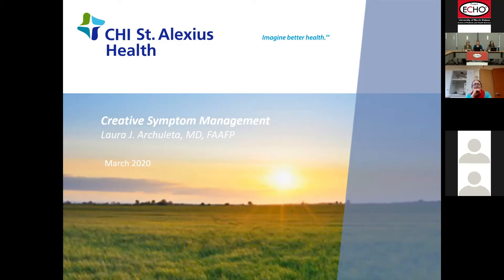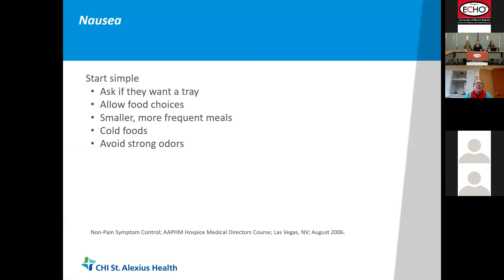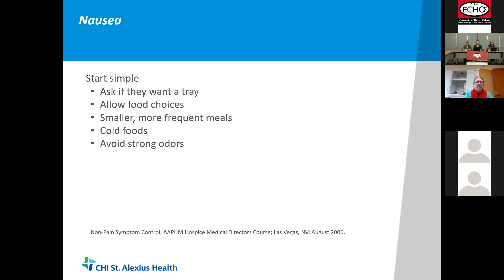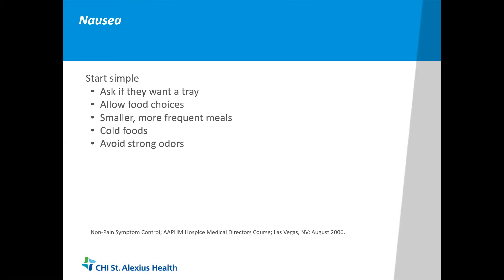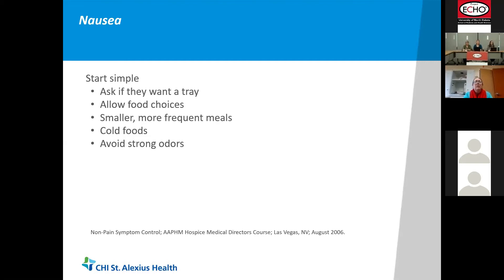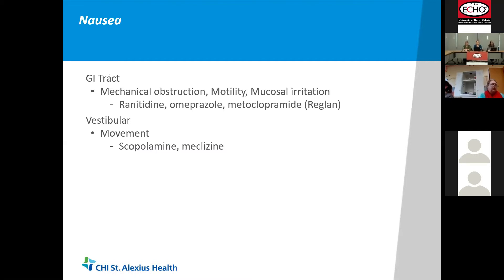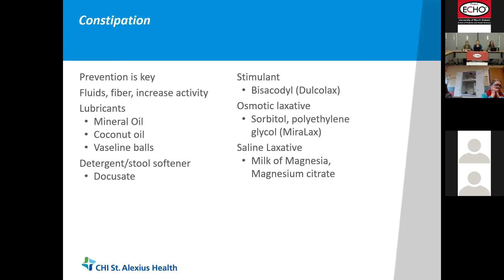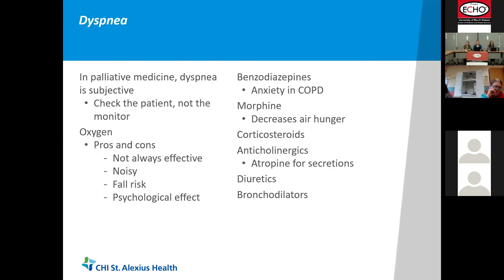Symptom Management Needs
Project ECHO - Palliative Care TeleECHO